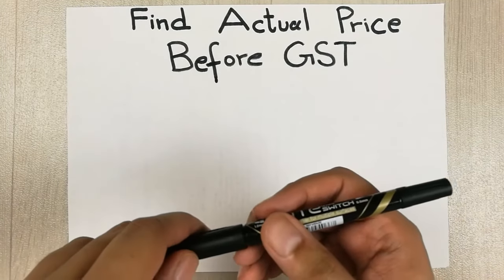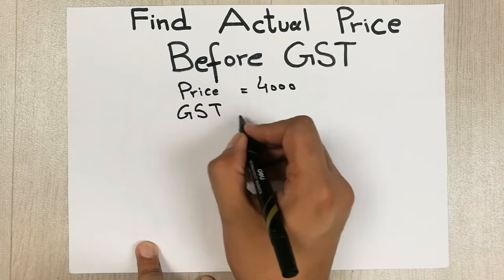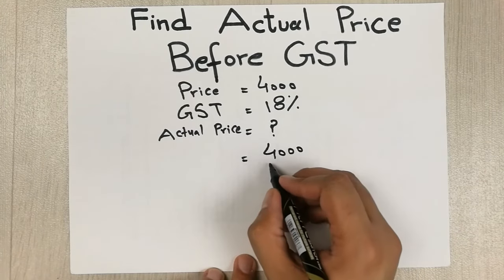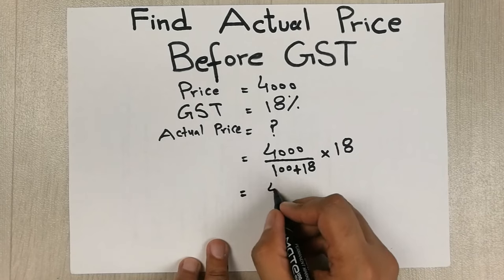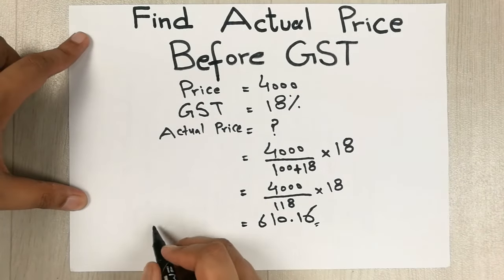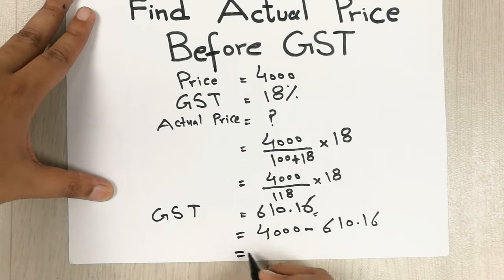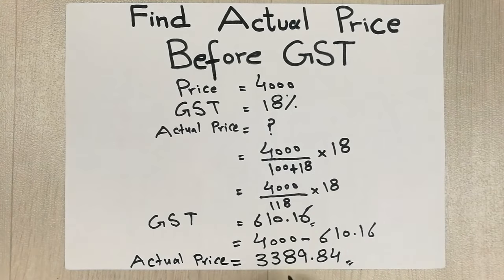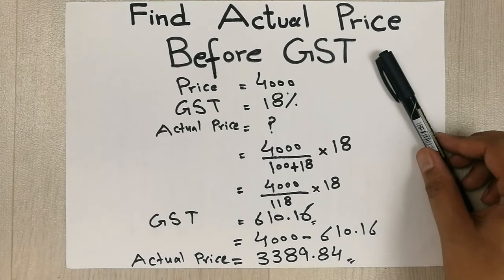How to Find Actual Price Before GST - Goods and Services Tax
In this video i am showing you how to calculate original price before gst.
GST means goods and service tax. i take price as 4000 and gst 18%, so i am showing what will be the actual price if we exclude this gst.